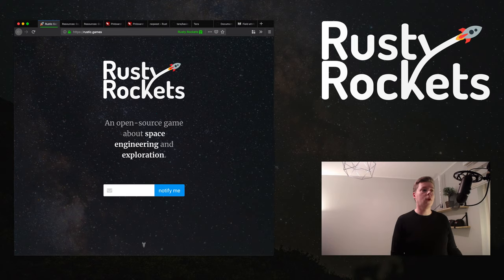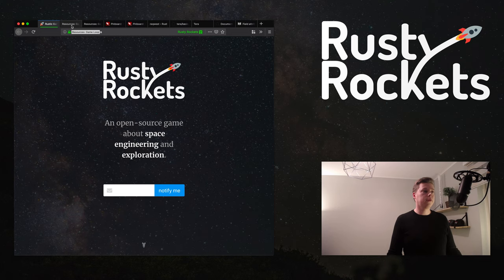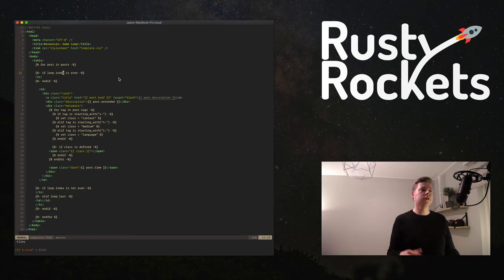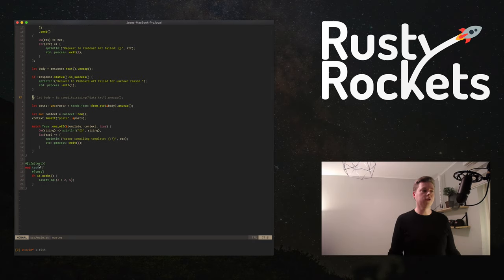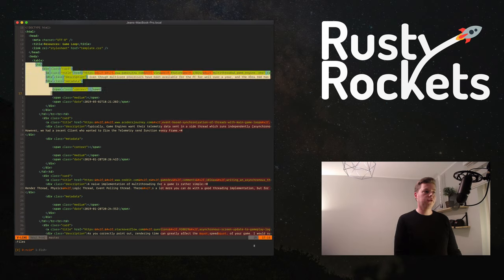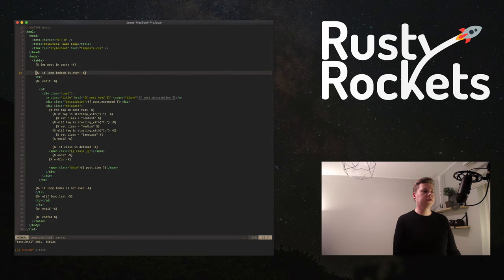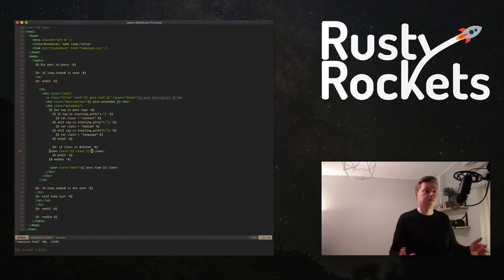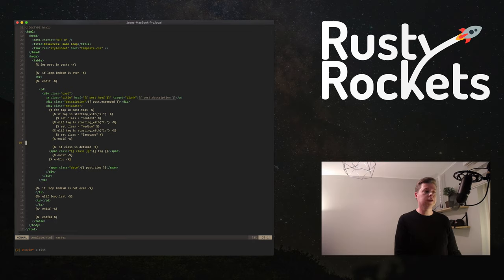Open Source Contributions #4 – Bulletin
This is part three, the final part of the "Bulletin" series. In this video, I finish the templating support, clean up the code into multiple single-purpose functions, and add a test to validate the templating logic.

There are still many things to improve in this project. If you'd like to contribute, check out the GitHub Issues page (and maybe even do a recording of your own, for other people to learn!)